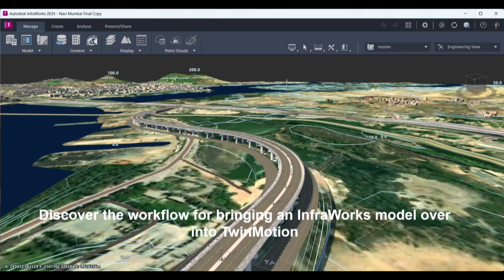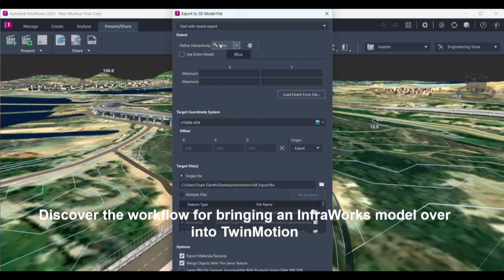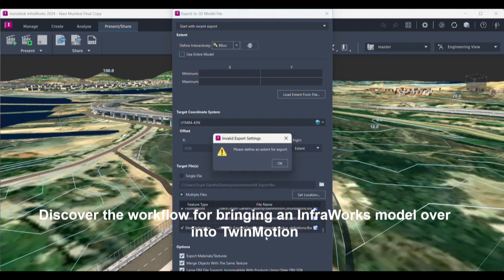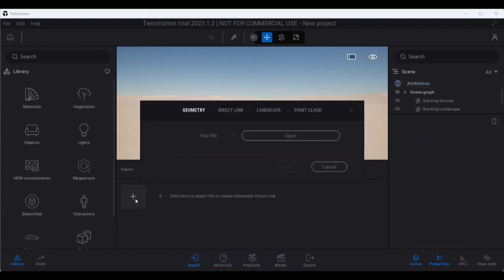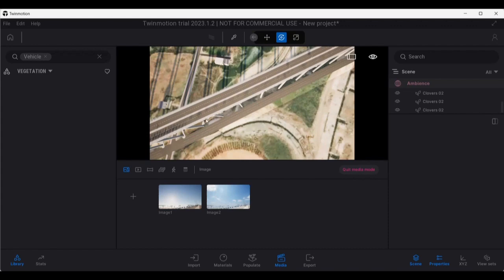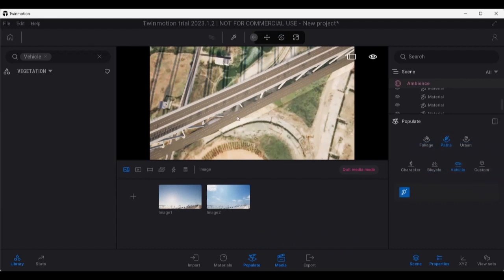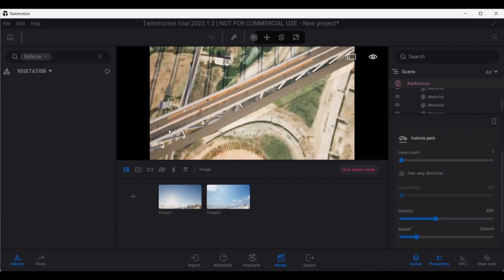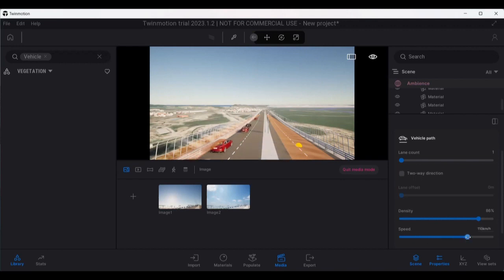Discover the workflow for bringing an Infraworks model over into Twinmotion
Would you like your InfraWorks model to look more realistic? Then let's put our model into motion with Twinmotion. Twinmotion is designed for AEC urban planning and landscaping professionals. Twinmotion is capable of producing high quality images, panoramas, standard or 360° videos in mere seconds, allowing fully immersive 3D VR exploration. A simple interface and pictograms make Twinmotion extremely easy to learn and use, regardless of the size and complexity of your project, and your material. Bringing your InfraWorks model into Twinmotion and giving life to the model is simple, fast, and extremely easy.